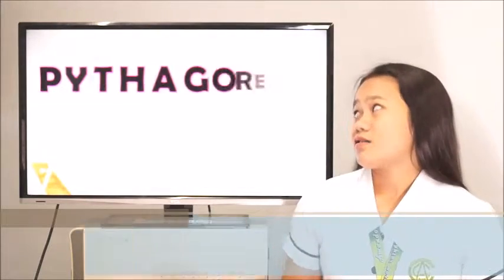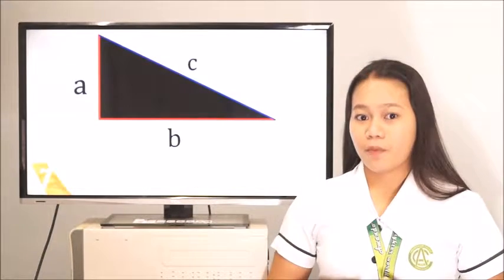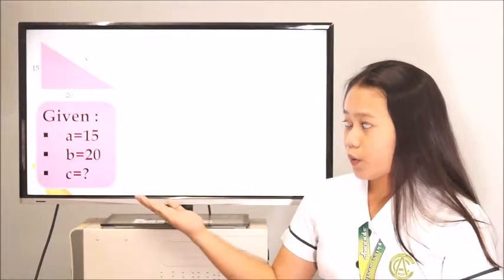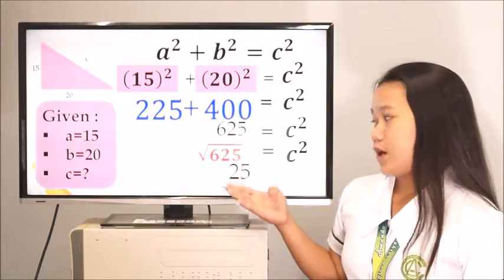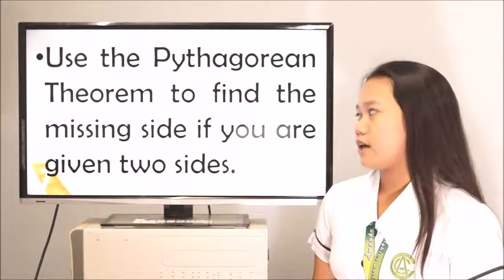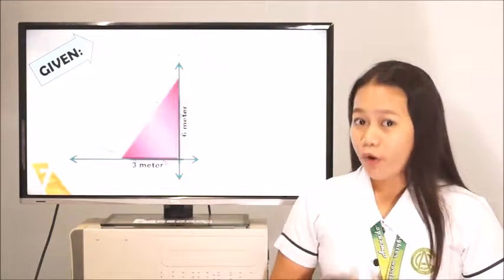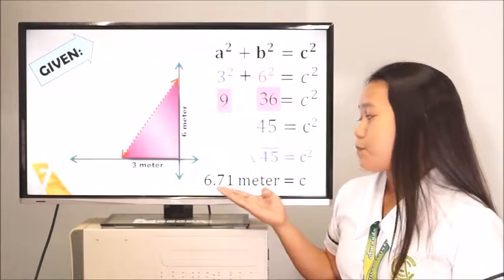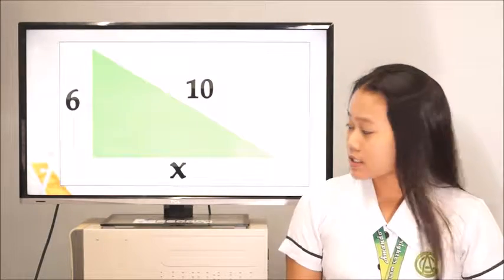Pythagorean Theorem - Online Tutorial using WebQuest Animation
Angelica N. Banzuela & Charmain S. Bombales - 3rd Year Education Students of Amando Cope College, Tabaco City, Philippines
Topic: Math "Pythagorean Theorem"